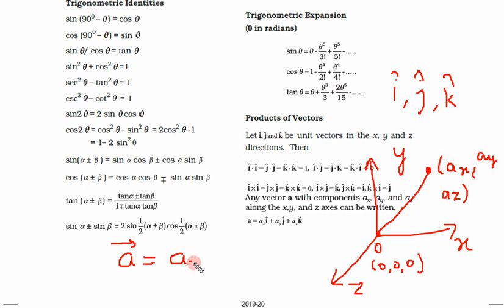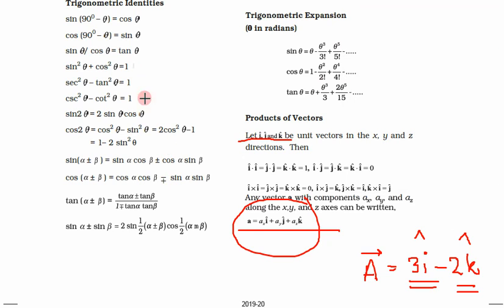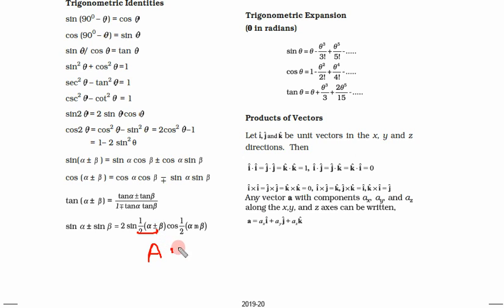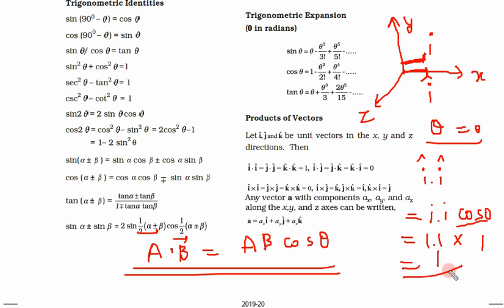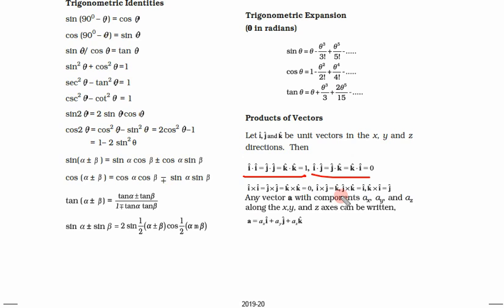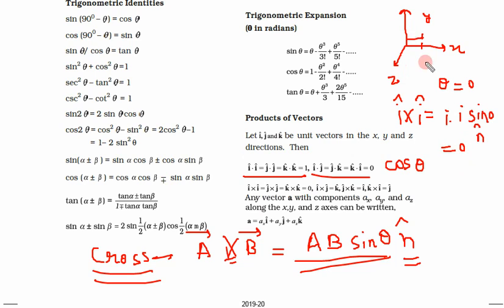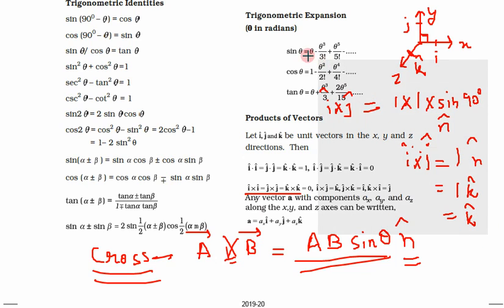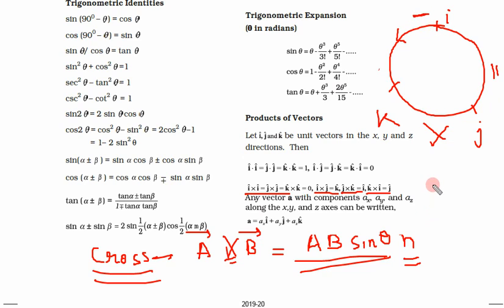Class 11th, Subject Physics, Chapter 2, Day 3, Video 1